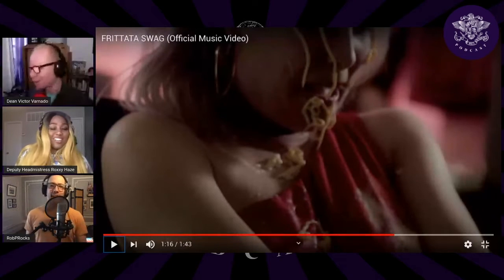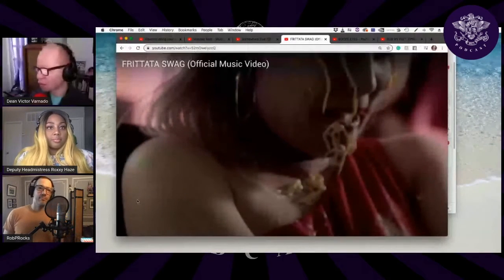How to Make a No Budget Music Video | New York Alt Arts Academy (Episode 17)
On Episode XVII of New York Alt Arts Academy Podcast, Dean Victor Varnado (producer, filmmaker, comedian, writer, and cartoonist) and Deputy Headmistress Roxxy Haze (comedian, actor, writer, cosplayer and rapper) discuss how to make a music video with no budget with special guest Rob Paravonian (comedian and musician).

New York Alt Arts Academy